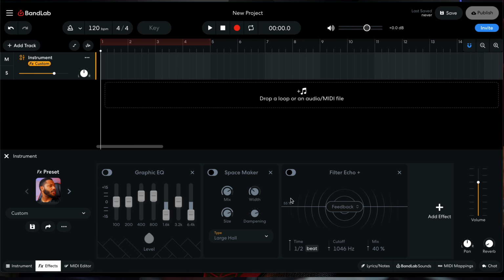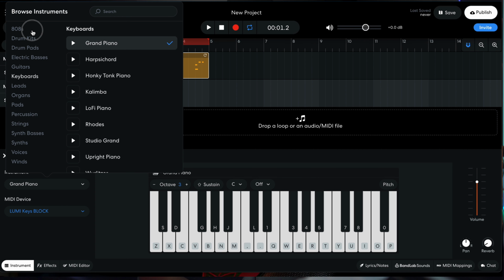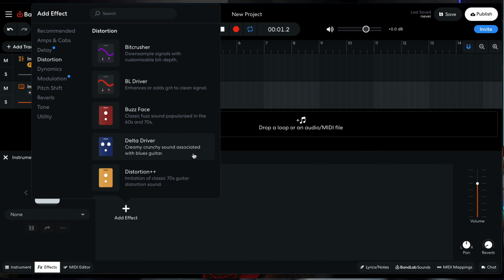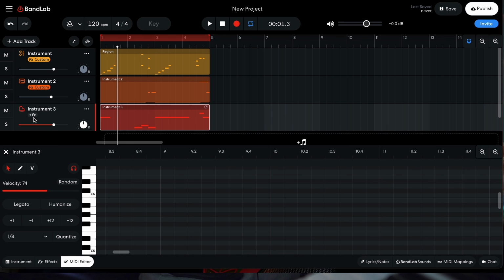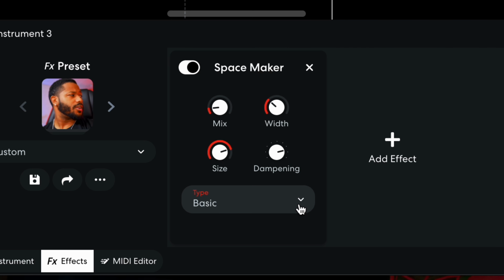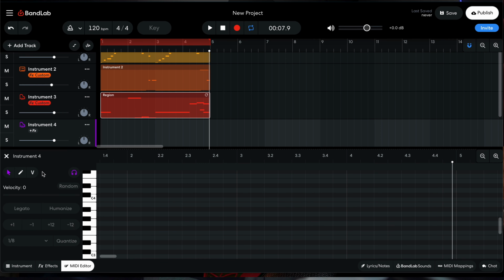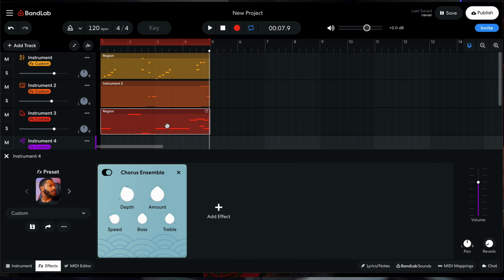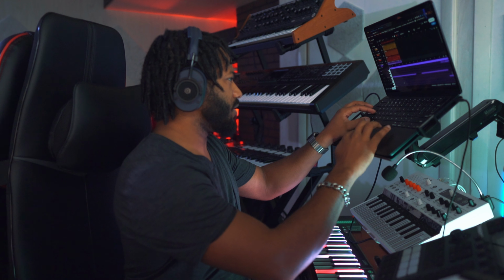Basic Sound Design tips in BandLab PART 2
For this episode I want to start talking about some sound design tips in BandLab. BandLab is pretty easily accessible for most platforms and easy to use and understand basic concepts. I want to show users how to create different sounds using BandLab sounds and BandLab FX.